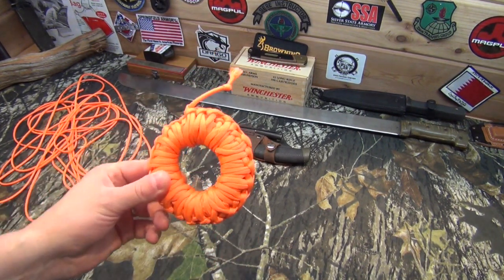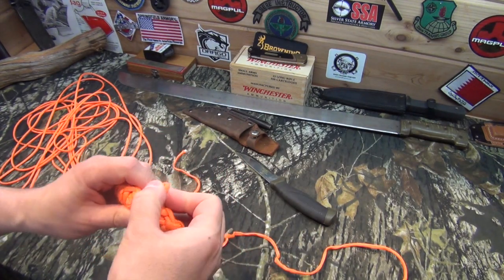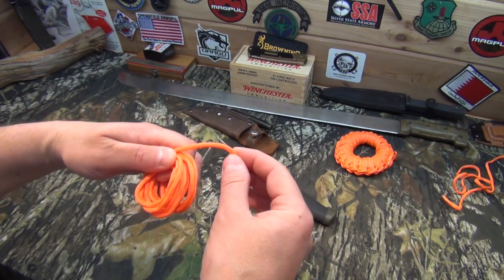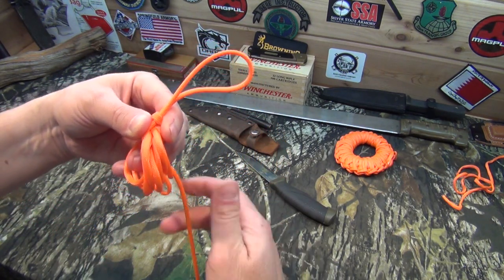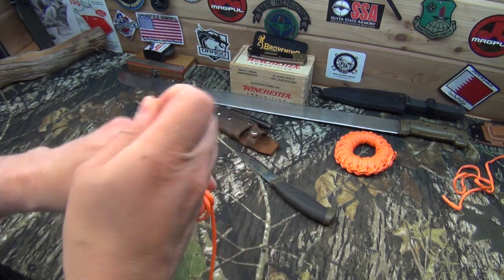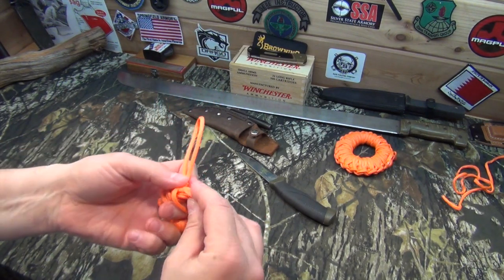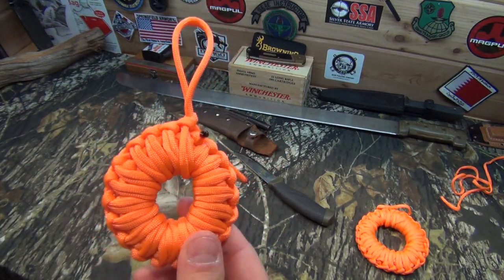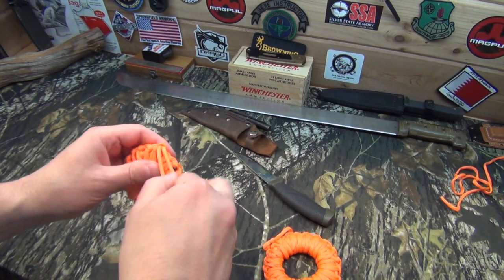How To Make A Paracord Donut